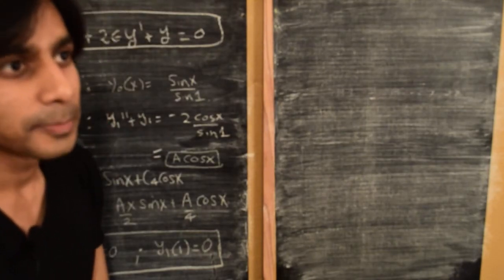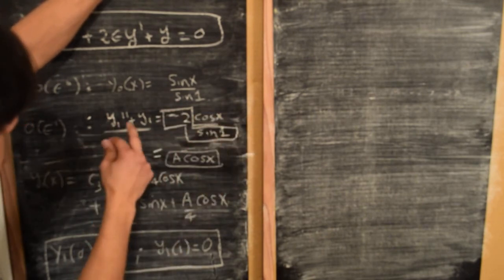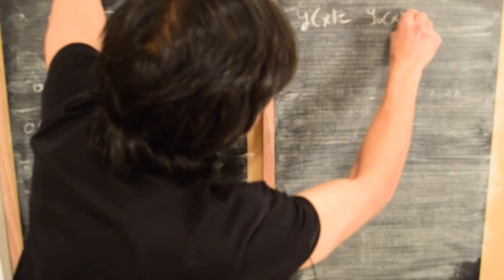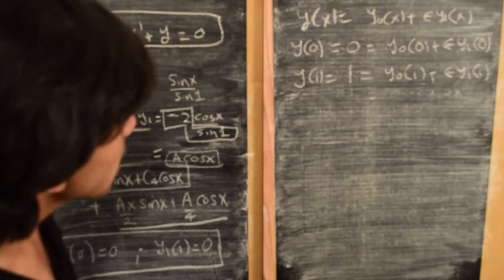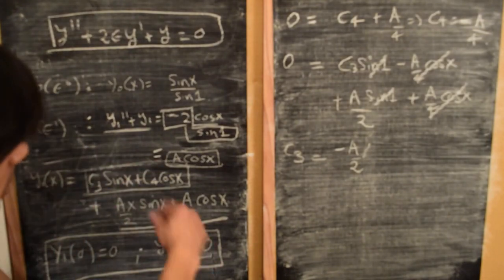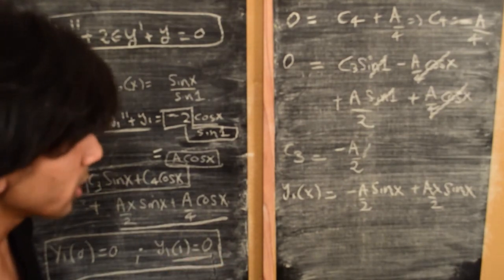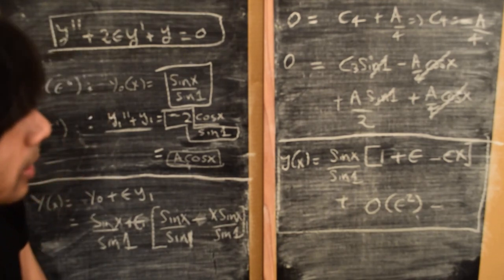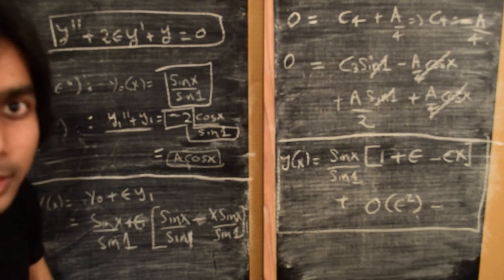Basic Perturbation theory : Differential Equation , Regular perturbation Part III